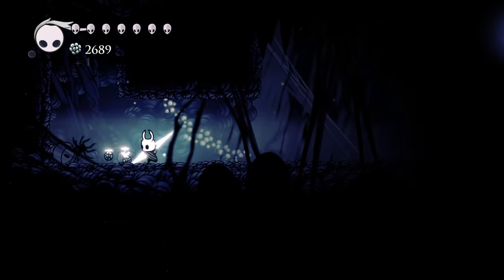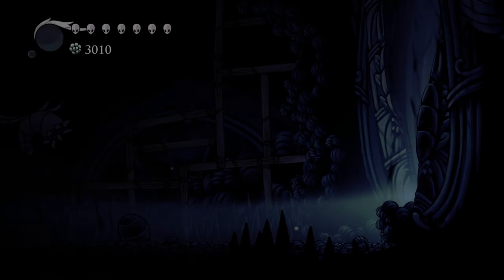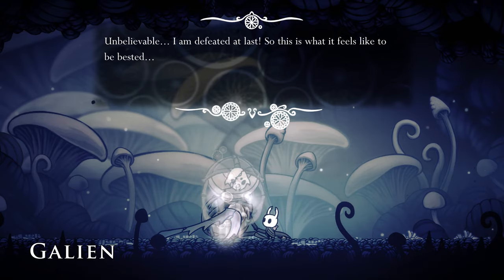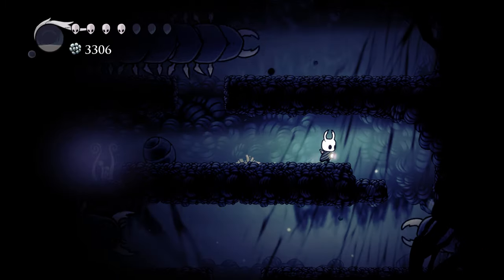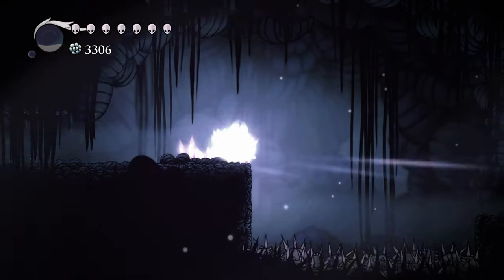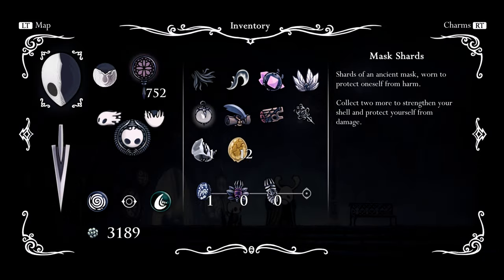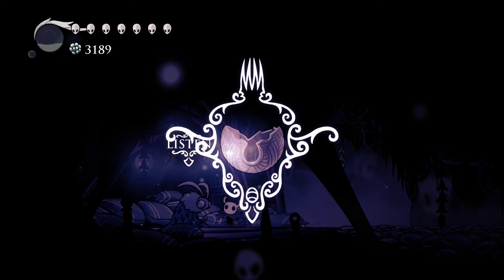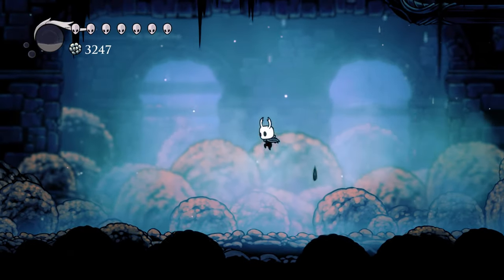DEFENDER OF...DUNG | Hollow Knight (Let's Play Part 13)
ABOUT LETS PLAY HOLLOW KNIGHT GAMEPLAY
Full playthrough of Hollow Knight, a fusion of Metroidvania and Soulsborne games - fiendishly difficult, lovely animation and a mystifying world to explore.
Brave the Depths of a Forgotten Kingdom